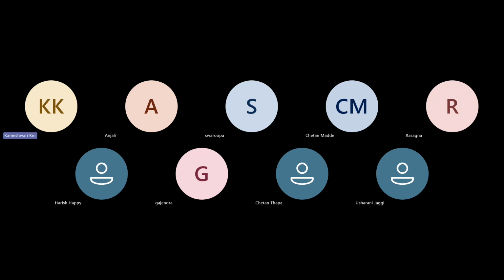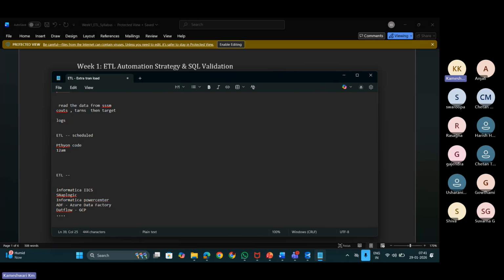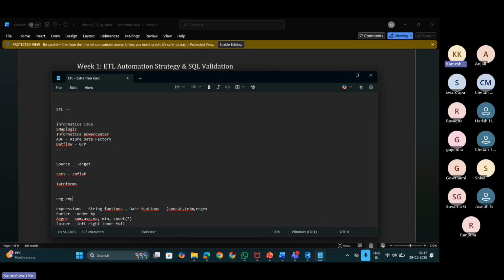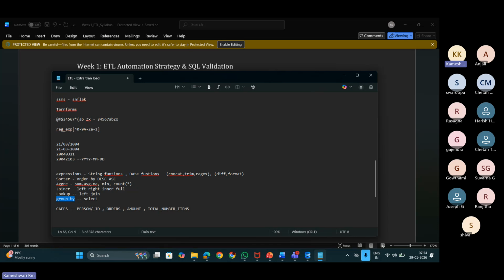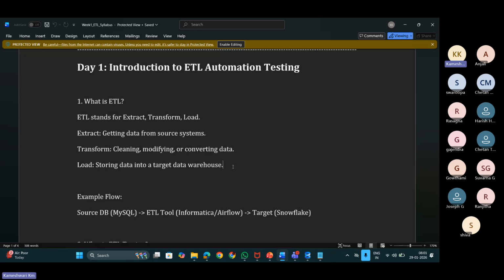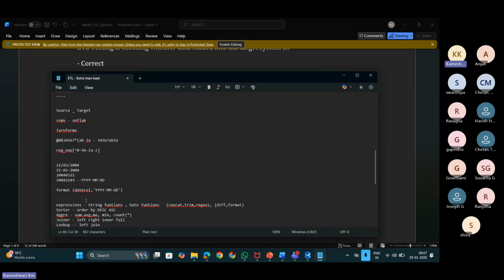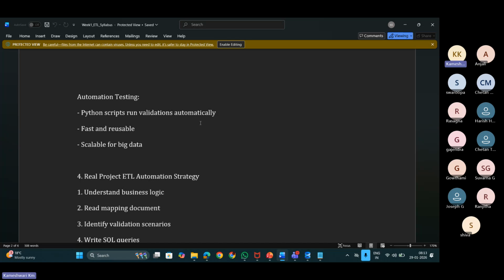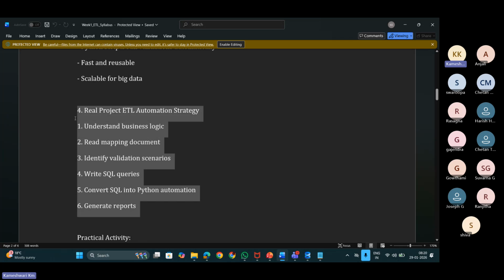ETL Automation Testing Day 1 Video On 29th Jan 2026. Call or WhatsApp us on +91-9133190573 to enroll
ETL Automation Testing Day 1 Video On 29th Jan 2026.

2) Cloud Performance Engineering in DevOps - Core to Master Level

9) SAPGUI protocol - Performance Testing for SAP applications Using LoadRunner

19)Automated Performance : End user experience , Monitoring and Jenkins Pipeline execution – Crash Course

28)Winning New Performance Testing Clients and Presenting Performance Test Proposals

29)Crash Course On Performance Monitoring – End User Experience of Web and Mobile Apps